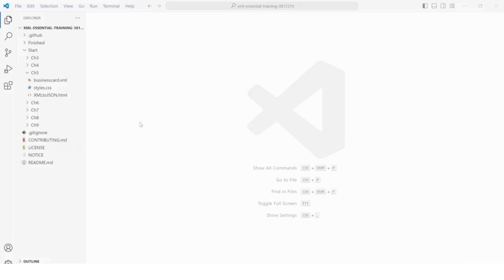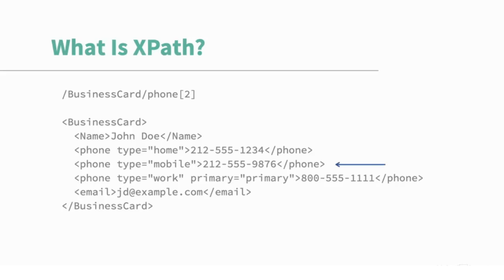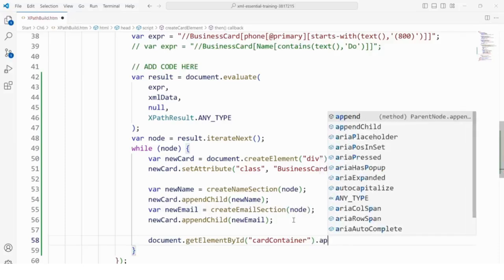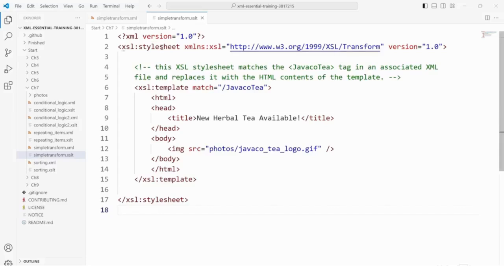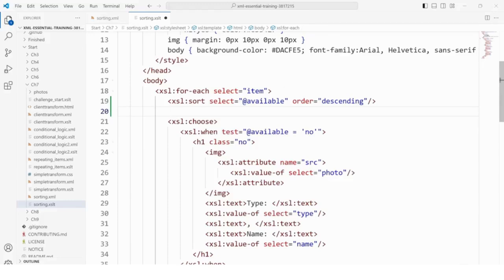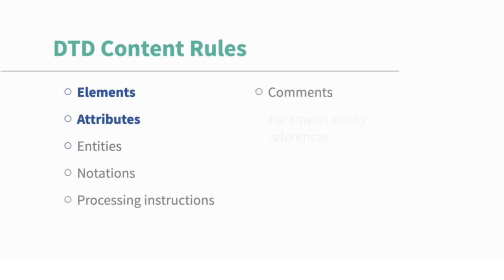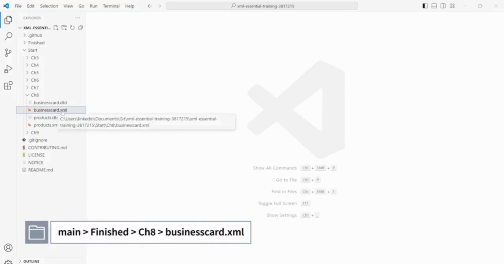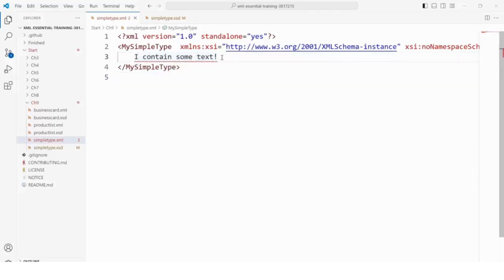Advanced XML Techniques I : XPath , Namespaces, and Validation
Take your XML skills to the next level. Explore XML schemas for defining structure, master namespaces to manage complex projects, and validate your XML files like a pro. Perfect for intermediate learners aiming for clarity and control in their XML applications.